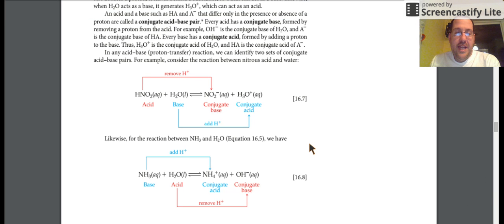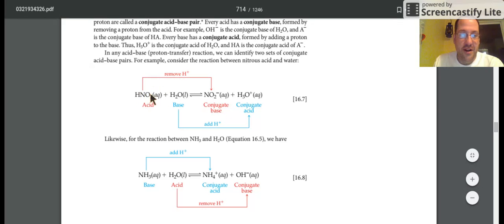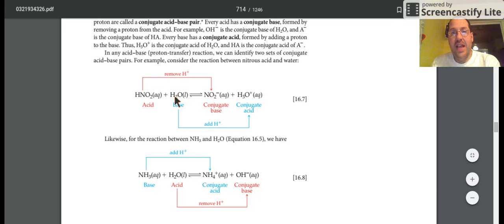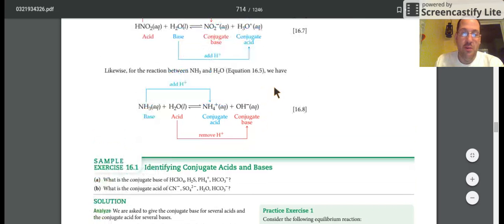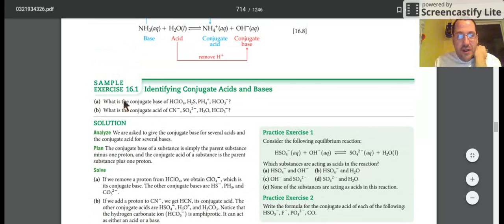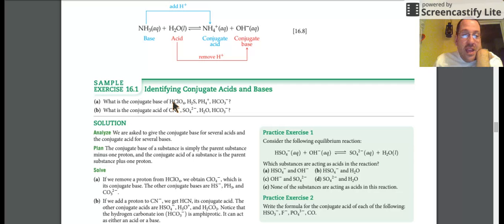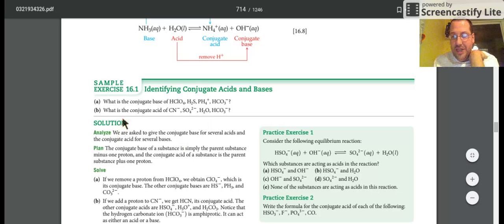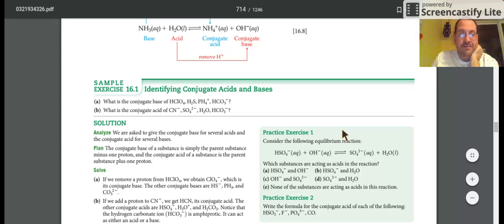Conjugate Acid-Base Pairs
A little about what a conjugate acid/base pair is and how to determine which product is the conjugate acid and which is the conjugate base.